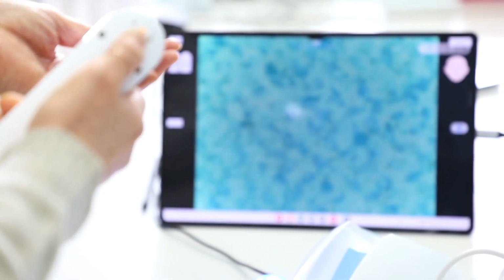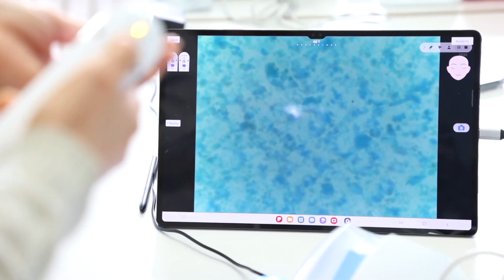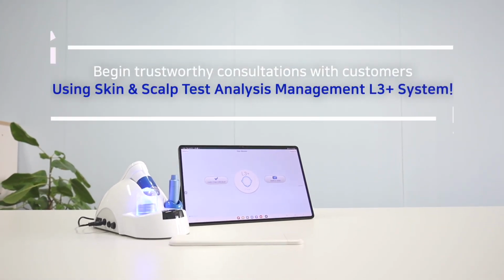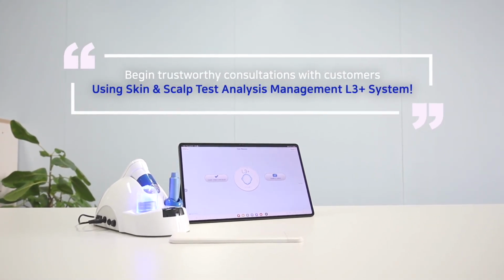KC L3+ SYSTEM BASIC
KC L3+ Skin & Scalp/hair test & analysis systems for Android OS
- Easy to make easier & comfortable display  for friendly talks with clients or consumers
- Easy to install & update App
- Easy to understand App progress by friendly UX & GUI
- Easy to select App for testing skin or scalp/hair
- Easy to show difference between before/after treatment
- Available to make a customer version of App with customer logo, page modification or product recommendation